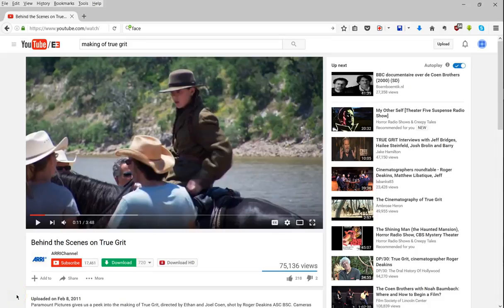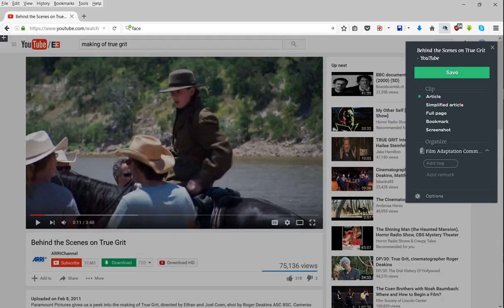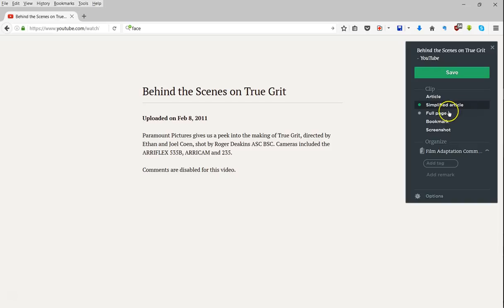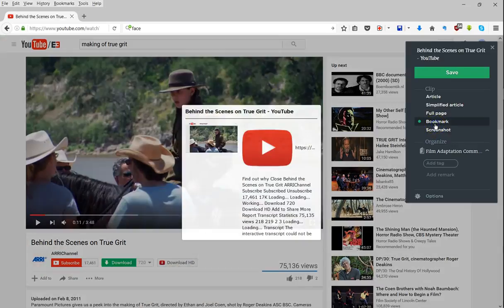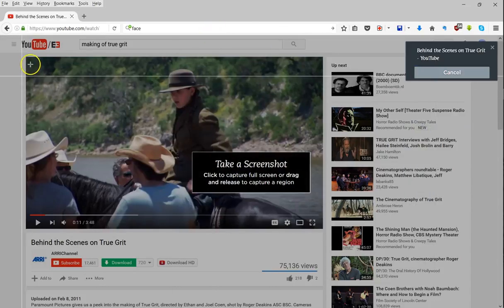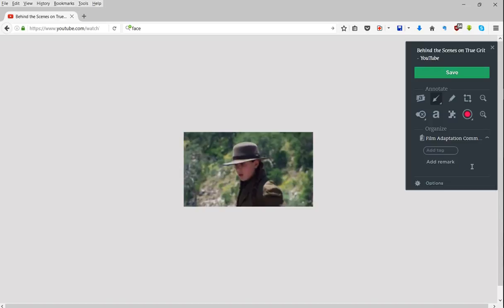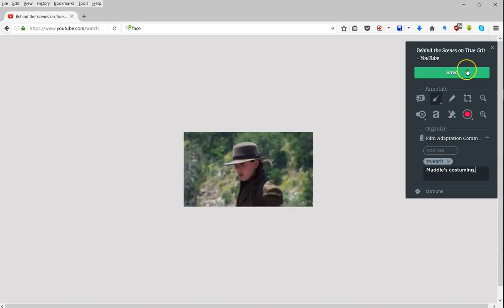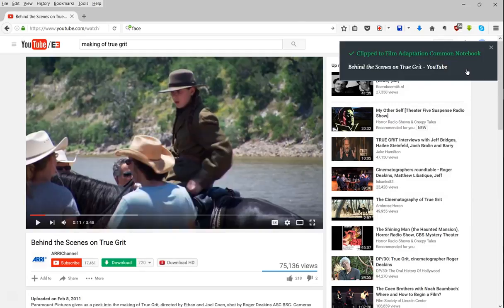Clipping a Source in Evernote by Steve Marsden, Kairos PraxisWiki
This video demonstrates how students can manipulate Evernote to collect source items. The clip is included in "Using Evernote to Encourage and Monitor Student Research" by Steve Marsden, under submission in the PraxisWiki section of Kairos: A Journal of Rhetoric, Technology, and Pedagogy. Kairos is a free, online, peer-reviewed scholarly journal available